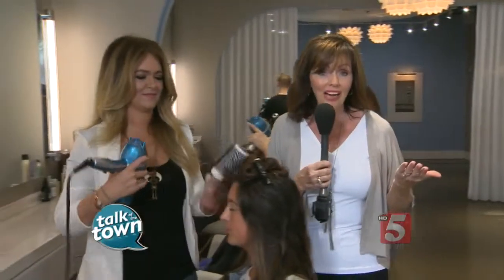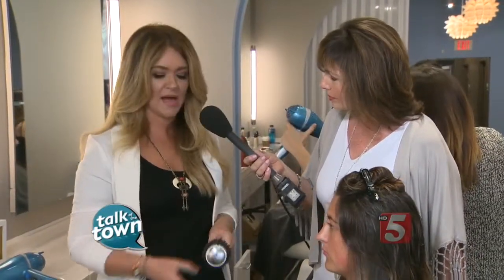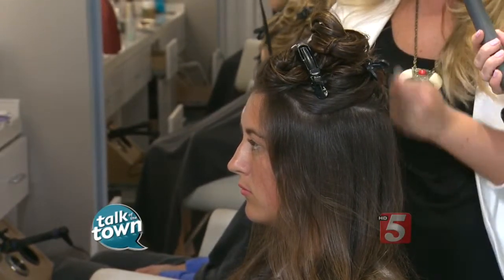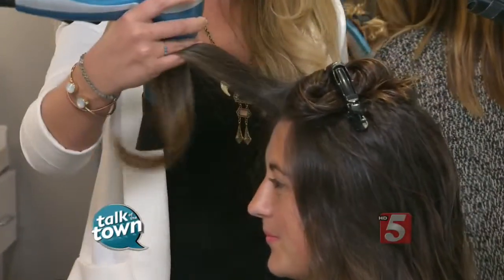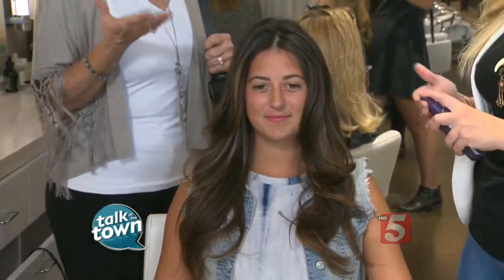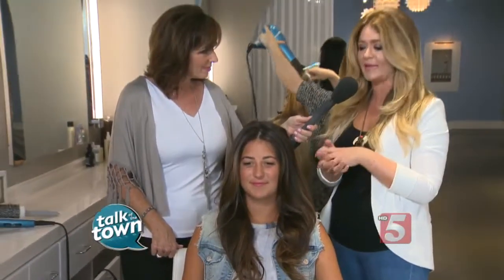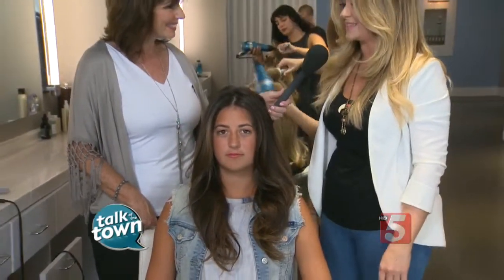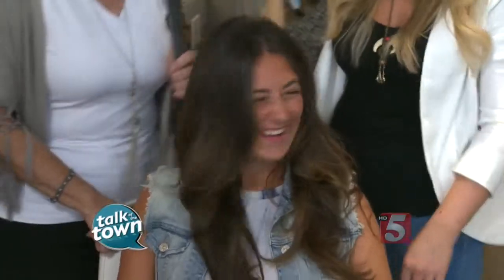Blowout Techniques from a Pro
The Blowout Co. shows how to get a sleek style